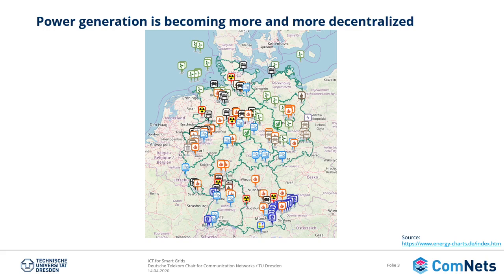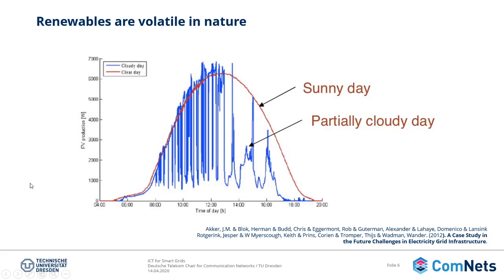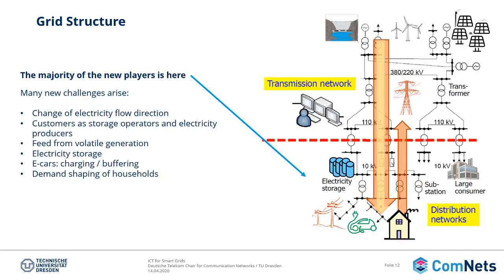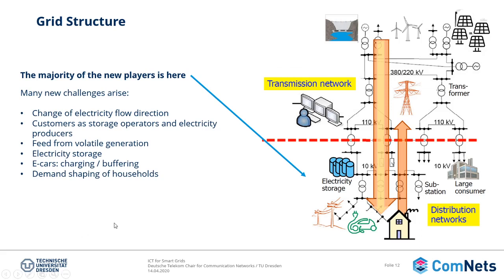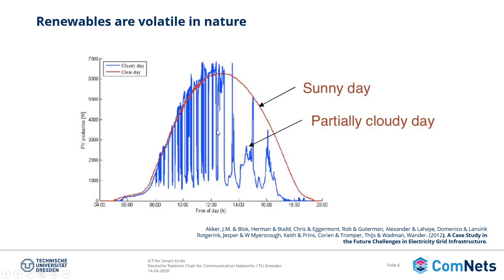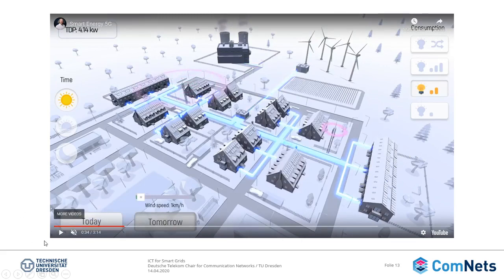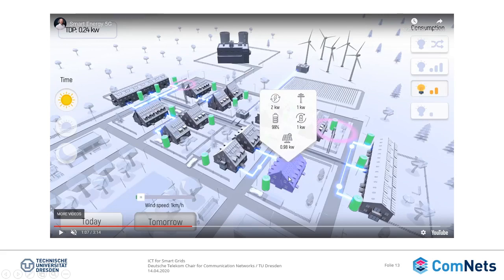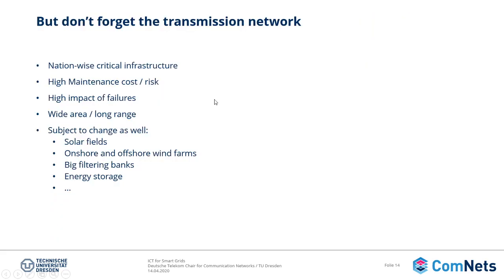L02 - 01 - SmartGrid - What is a Smart Grid?